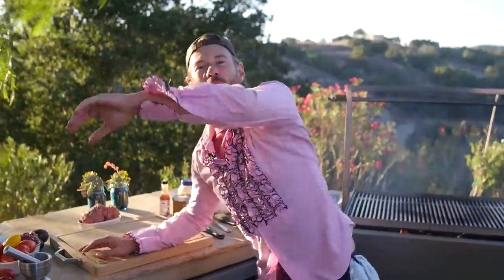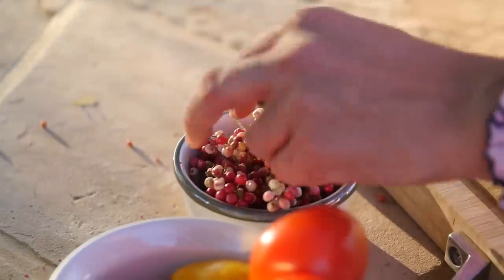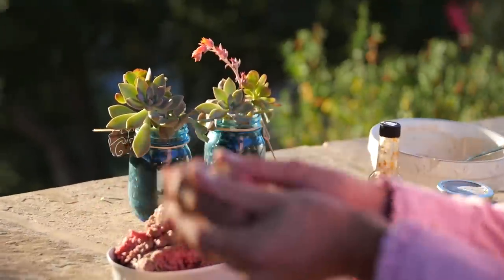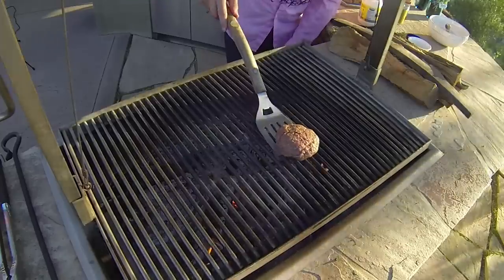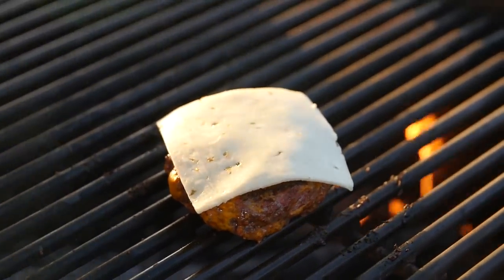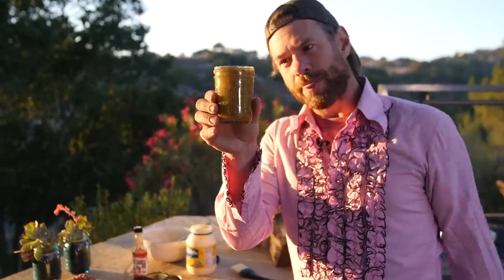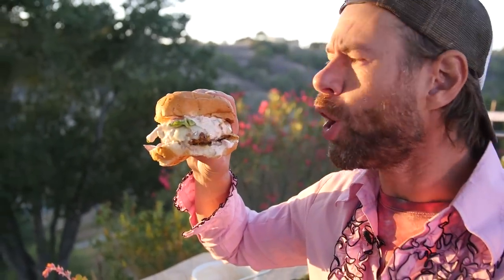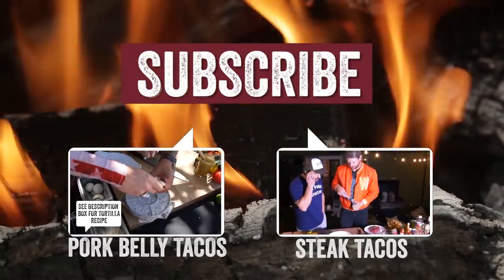Ultimate CHEESEBURGER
One of the best ways to show the ones you love that you care about them is to cook one of the meatiest, deliciousiest burgers you could ever conceive.

The beefy patty is complimented by a flavour filled salsa verde and pimped up mayonnaise, those strips of avocado add a velvety feel. Gosh darnit, it's tasty. And that's exactly what I did for my good friend and wine connoisseur John Wright. John let me and my camera dude crash at his house as well as keeping us topped up on the most sumptuous of wines. John, I thank you.
People of meat - here is a burger YOU MUST MAKE!

Give me a comment in the box below